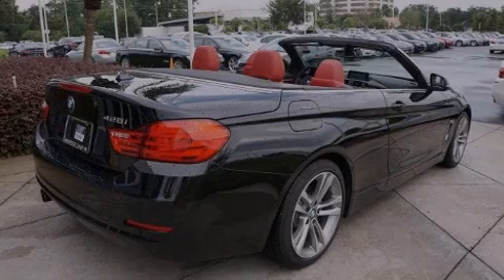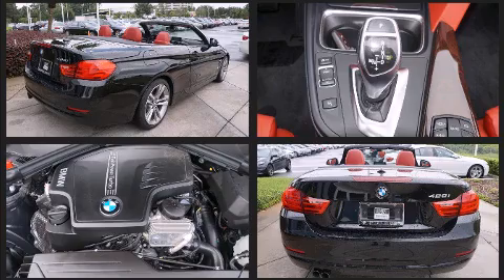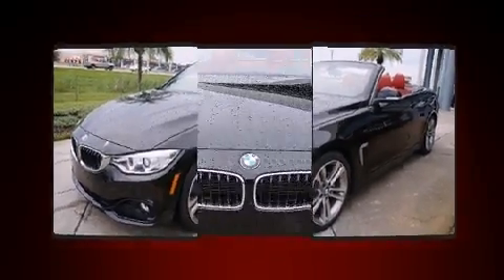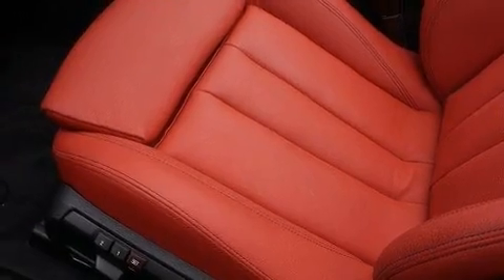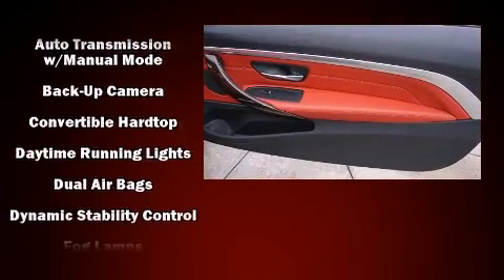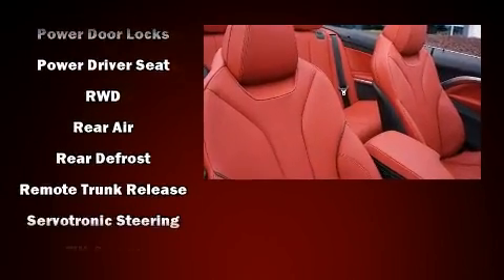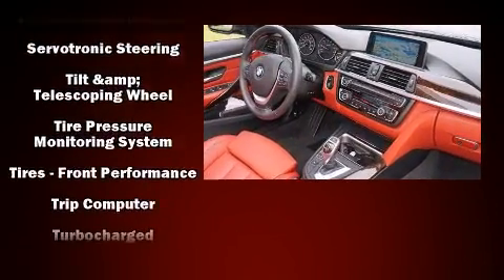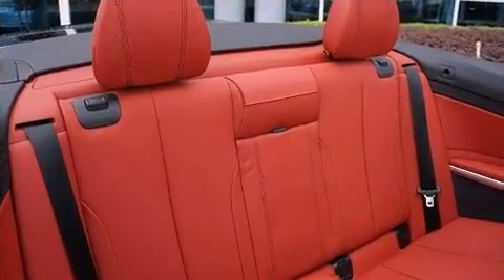2015 BMW 4 Series 2dr Conv 428i RWD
Outstanding design defines the 2015 BMW 428i With less than 10,000 miles on the odometer, this vehicle is constructed with the discerning driver in mind. BMW made sure to keep road-handling and sportiness at the top of it's priority list. It features an automatic transmission, rear-wheel drive, and a 2 liter 4 cylinder engine. The engine breathes better thanks to a turbocharger, improving both performance and economy. BMW prioritized fit and finish as evidenced by: a leather steering wheel, an automatic dimming rear-view mirror, automatic dimming door mirrors, heated seats, a power convertible roof, rain sensing wipers, and power seats. With high intensity discharge headlights illuminating your path, you'll always appreciate maximum visibility. BMW also prioritized safety and security with features such as: dual front impact airbags with occupant sensing airbag, knee airbags, integrated roll-over protection, traction control, brake assist, anti-whiplash front head restraints, ignition disabling, an emergency communication system, and 4 wheel disc brakes with ABS. Electronic stability control ensures solid grip atop the road surface, no matter how challenging the driving conditions. We pride ourselves in consistently exceeding our customer's expectations. Stop by our dealership or give us a call for more information.